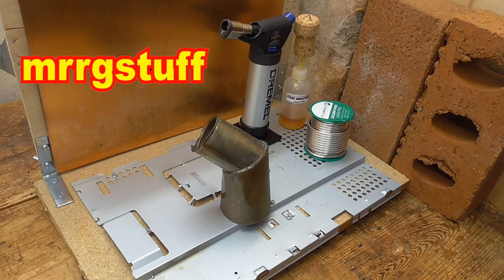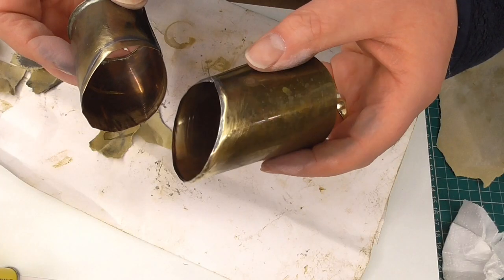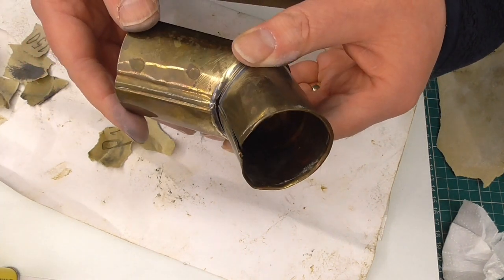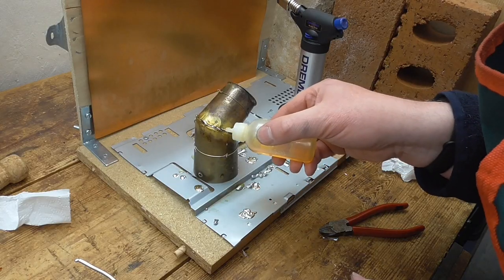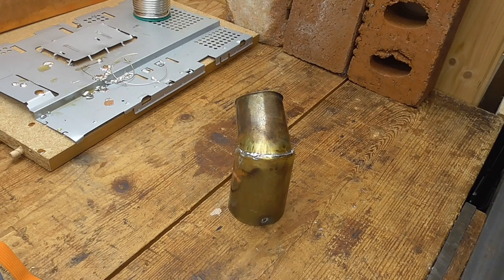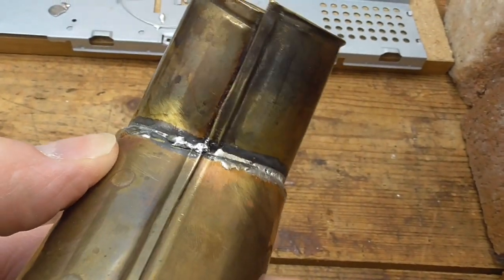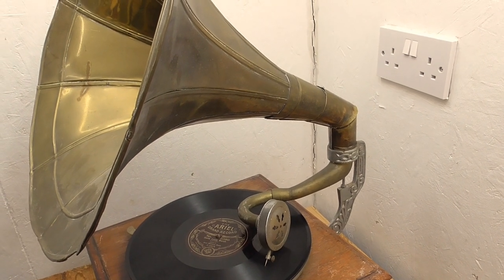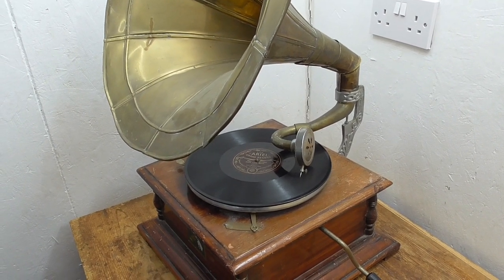Soldering a fake gramophone horn with a blowtorch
My attempt to repair a fake gramophone horn by soldering with my Dremel Versaflame